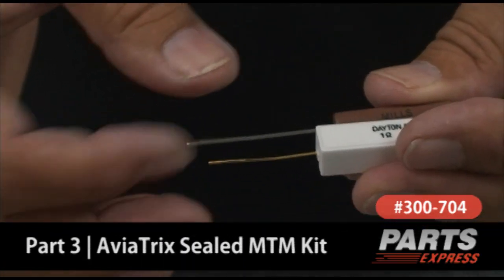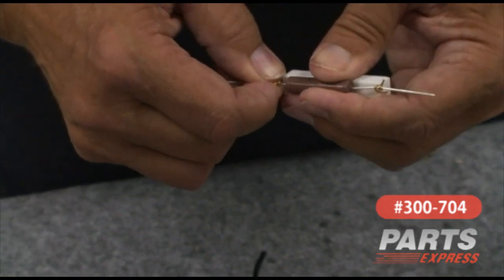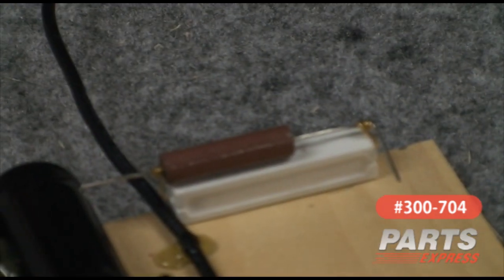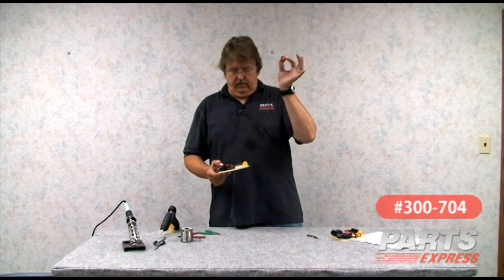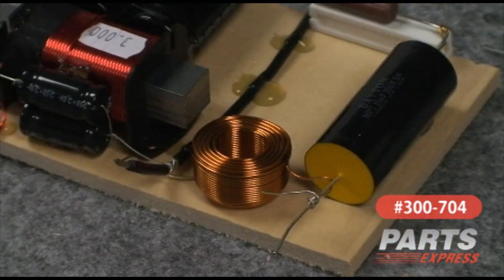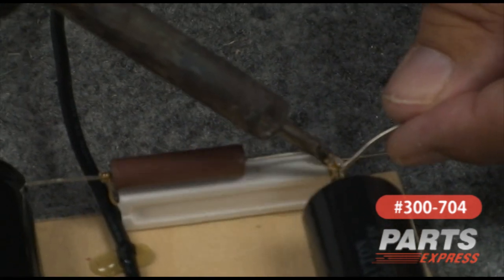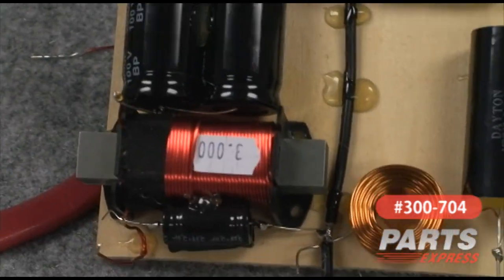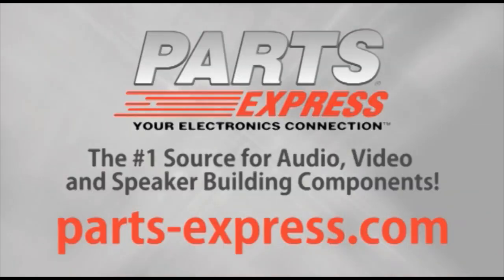Aviatrix Crossover Assembly - Part 3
Join us as we learn how to assemble the crossover for the Aviatrix Speaker Kit with Eric from the Parts Express tech center. Eric covers everything from crossover layout to the tools needed to complete the build. This is part 3 of a 3 part series.